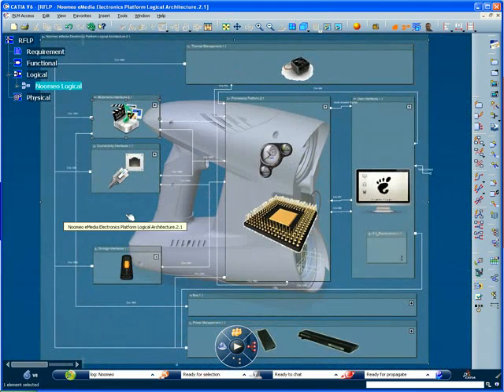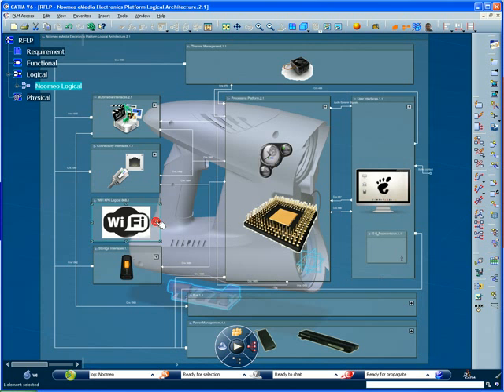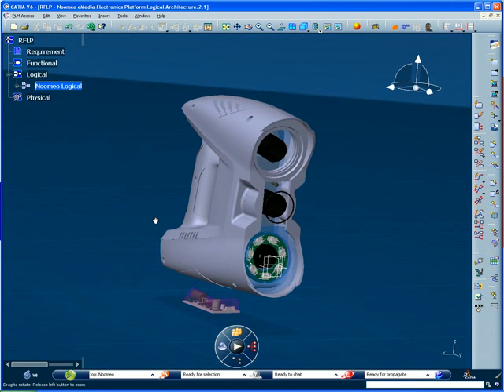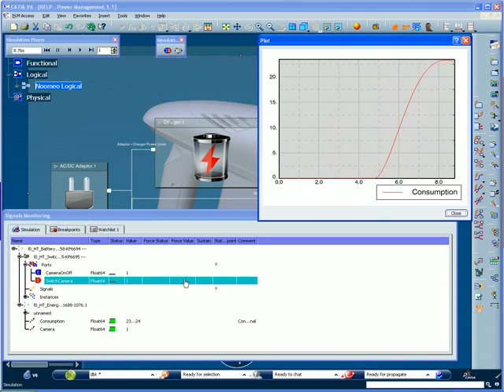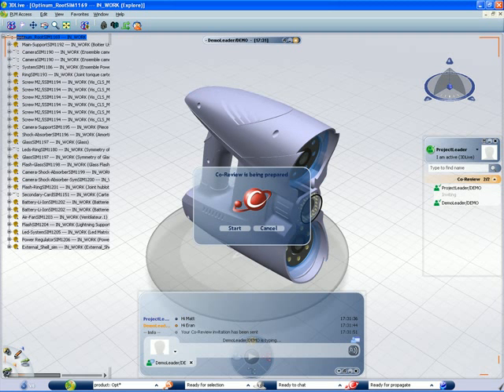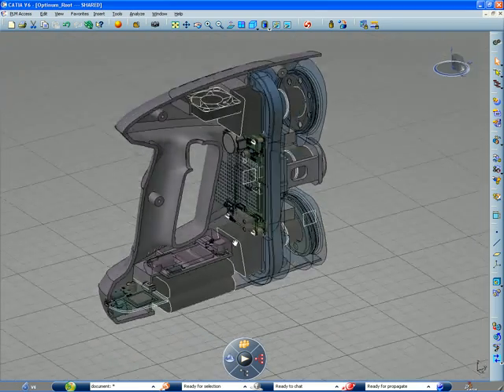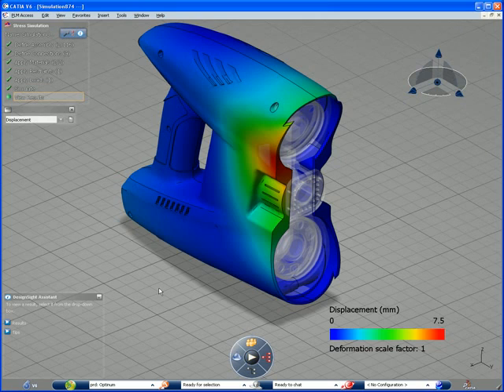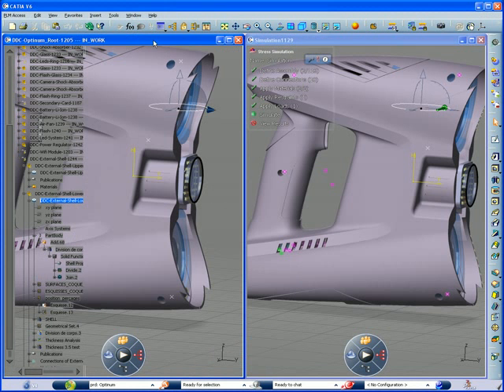Design of Noomeo's scanner : How we used Simulia by Dassault Systèmes